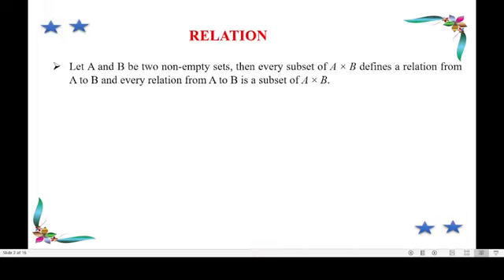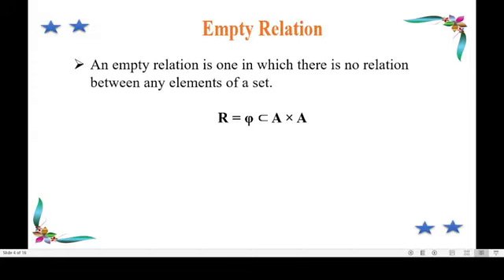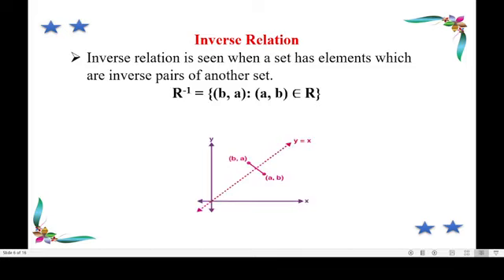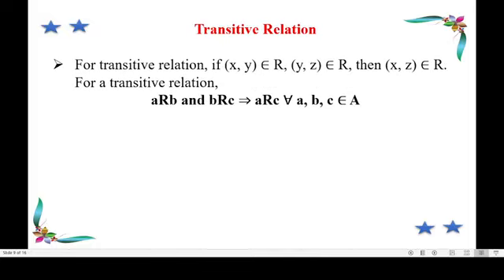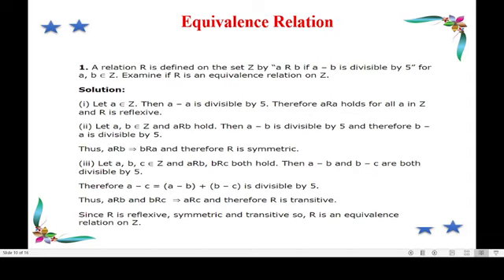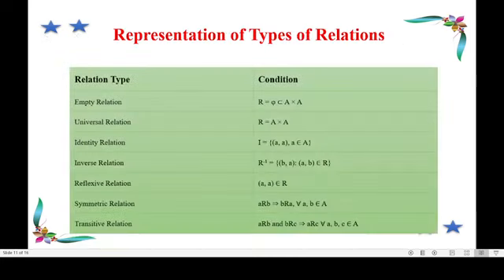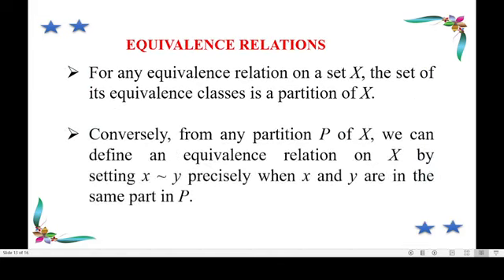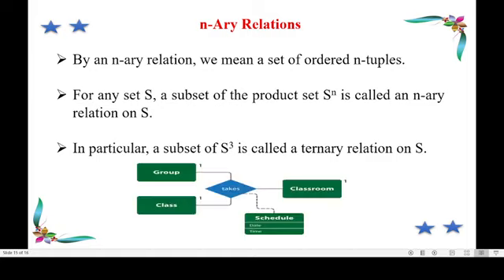Relations in Set Theory - Ms.R.Soundaria